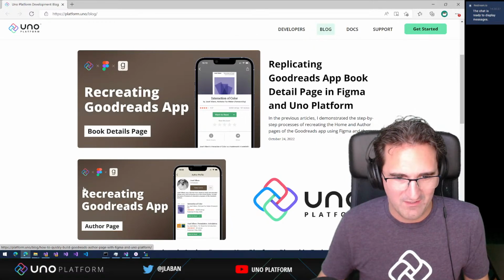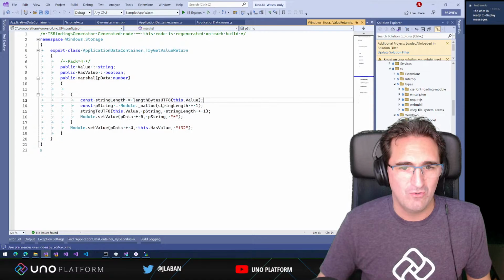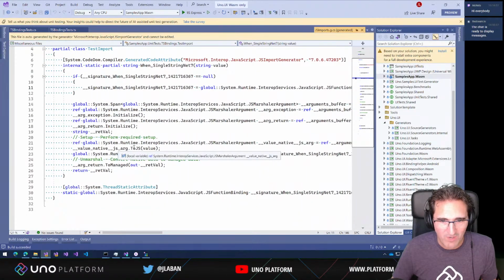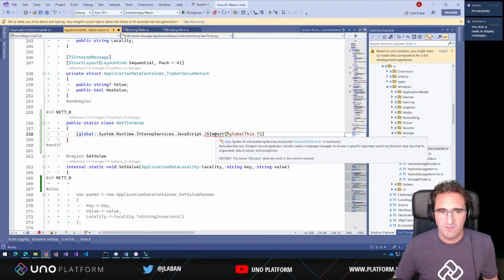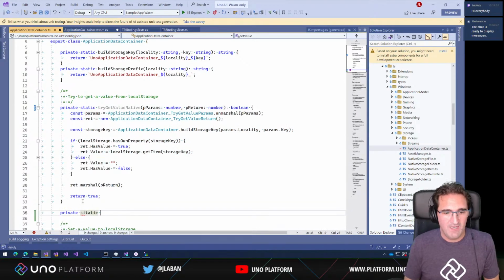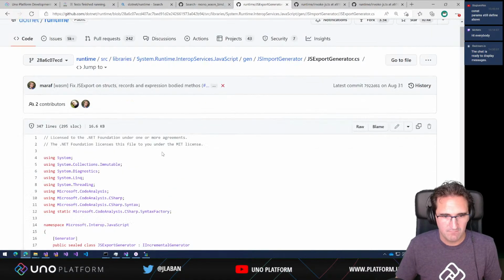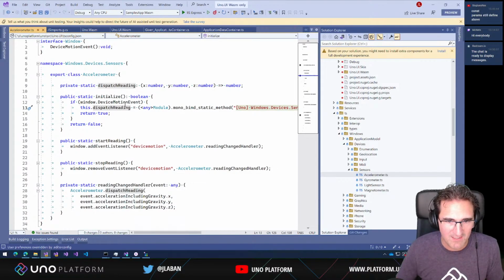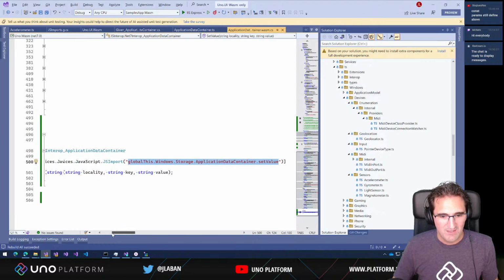Uno Platform Live Coding: Taking a look a net7's JS Import and JSExport